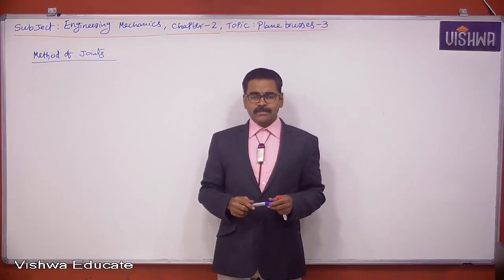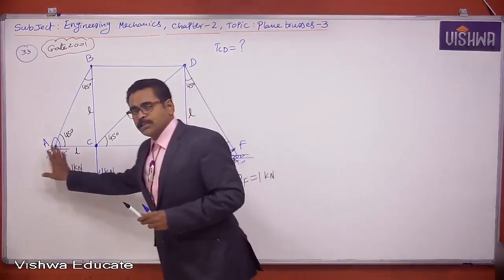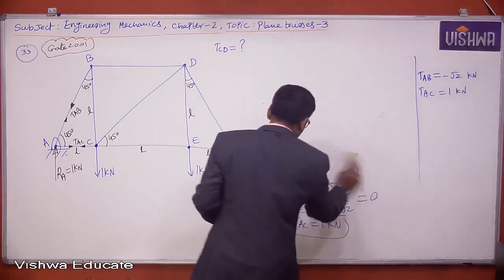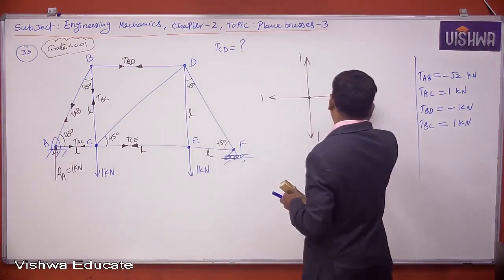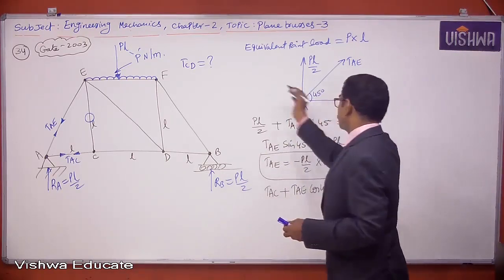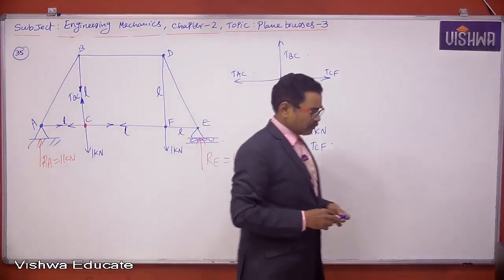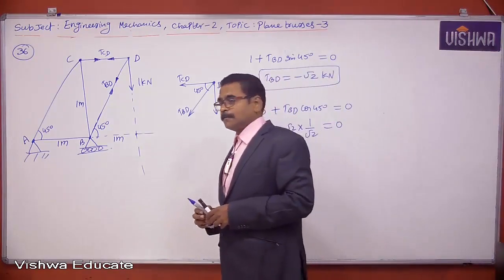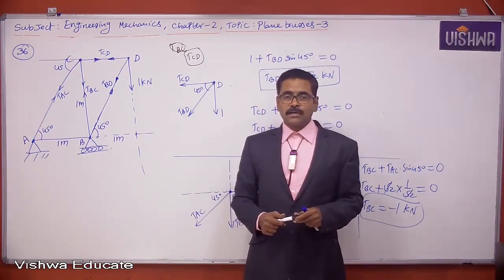GATE Lectures | Engineering Mechanics | Solving problems using Method of joints | Dr. Y.V Lakshman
This video explain the method of joints and solving previous year gate problems of different types.